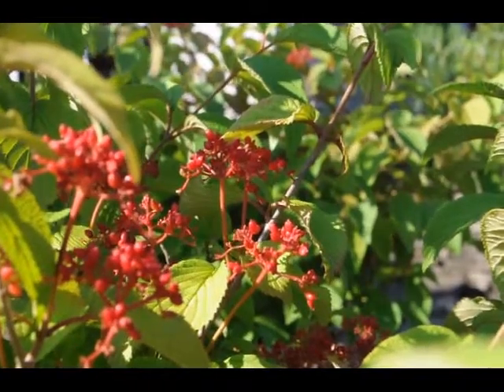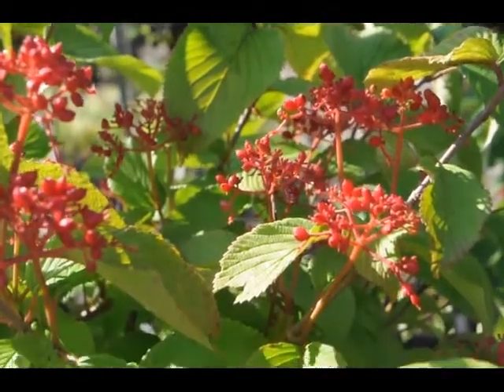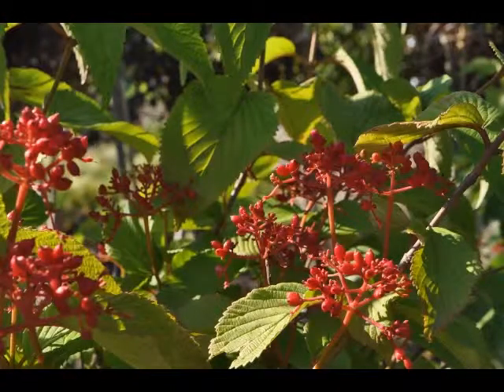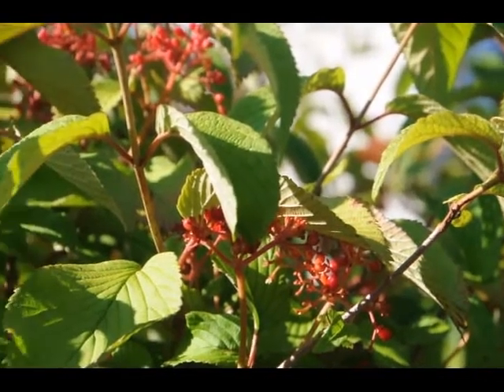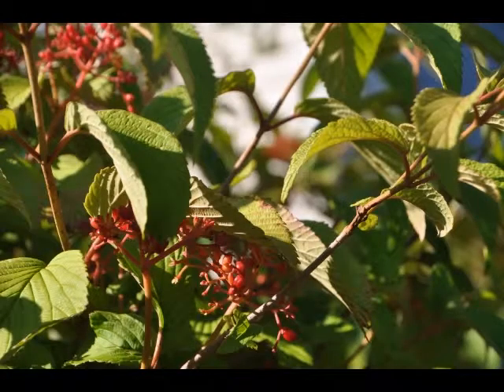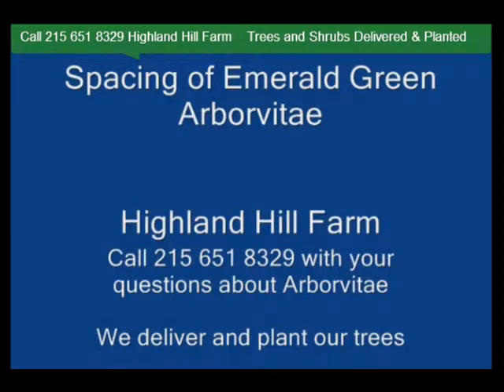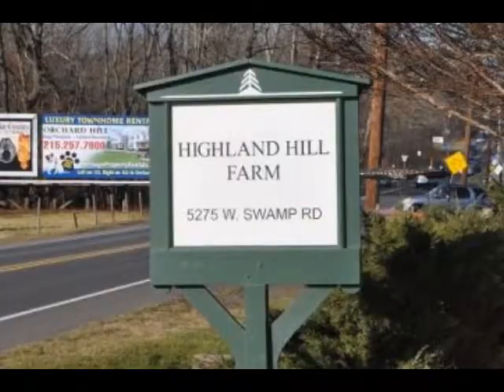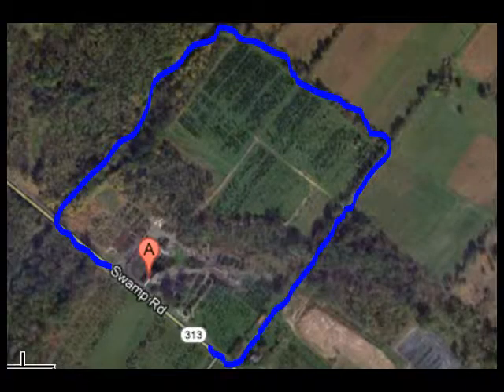East coast planting and delivery Doublefile Viburnum Trees Shrubs JULY AUGUST CALL NOW 215 Fountainv